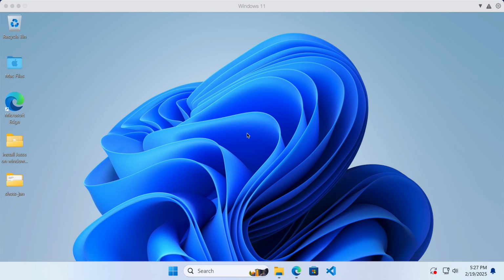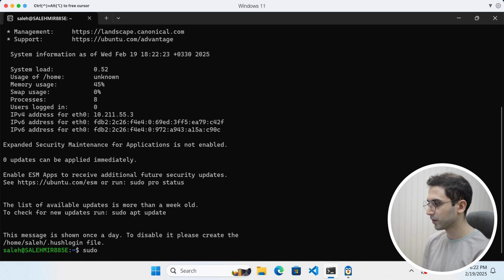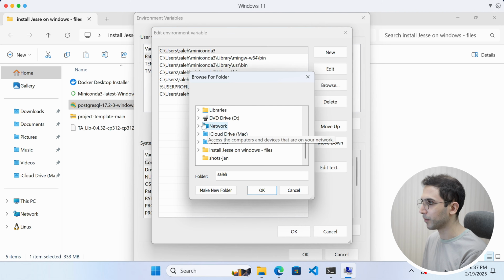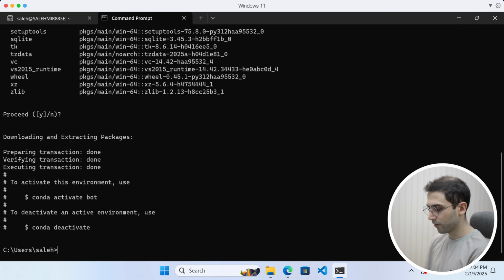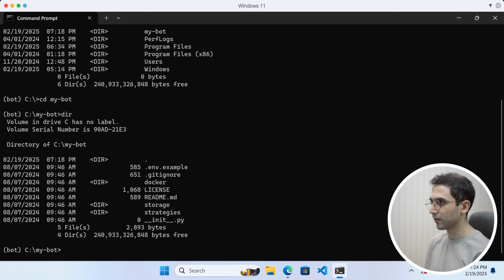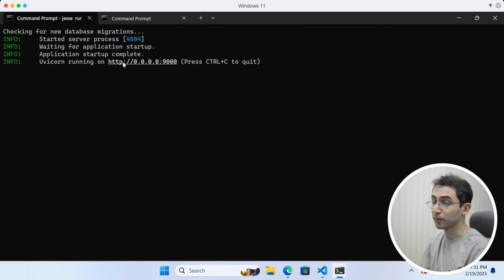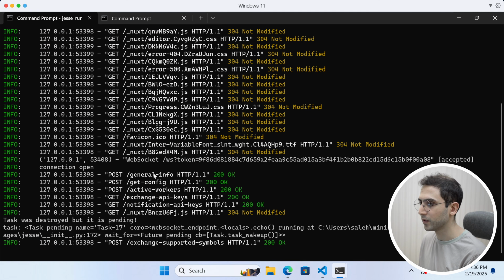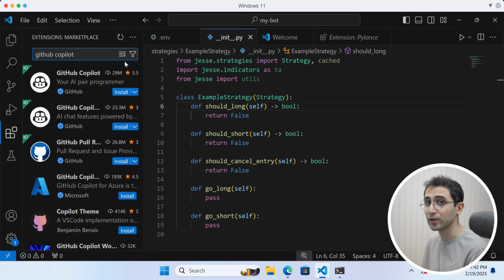How to set up Jesse on Windows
In this video, I will walk you through how to set up Jesse on the brand new Windows 11 machine for algorithmic trading in Python.